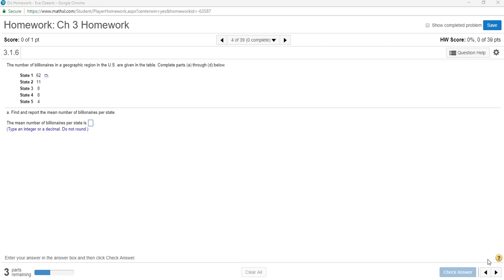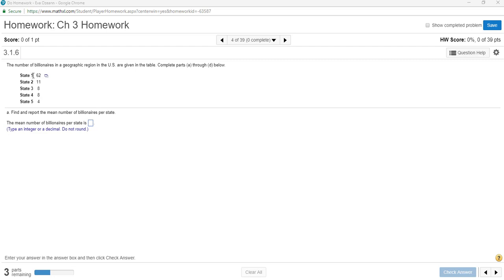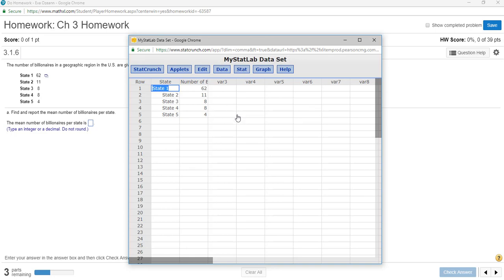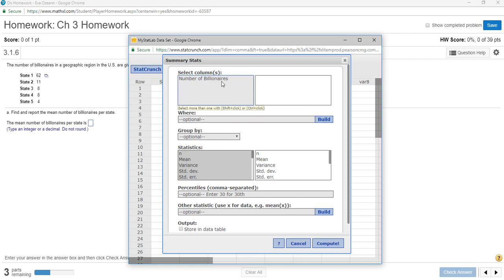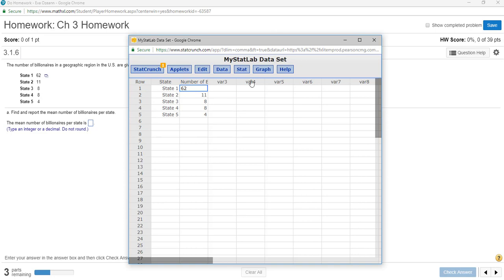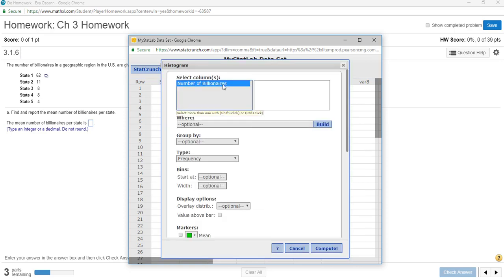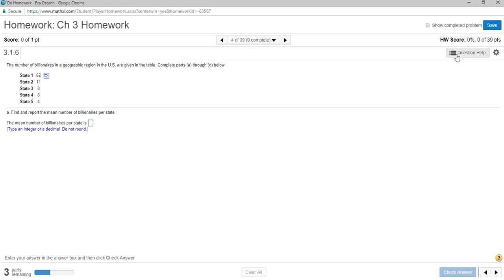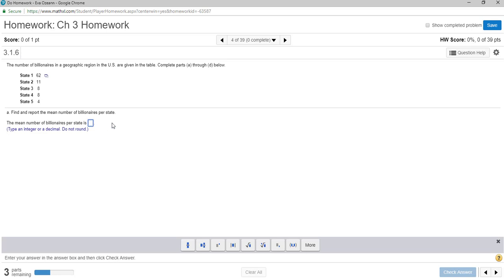Intro to MyStatLab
Introduction to using StatCrunch with MyStatLab as well as how to access the "Ask My Instructor" tool.